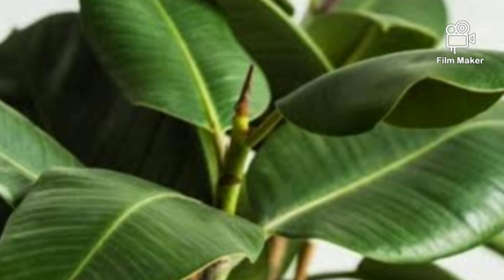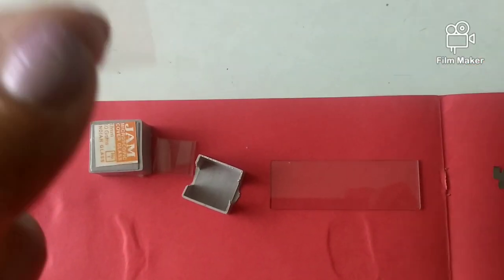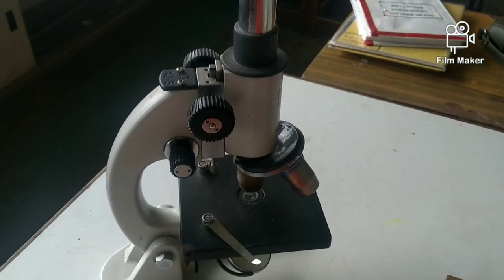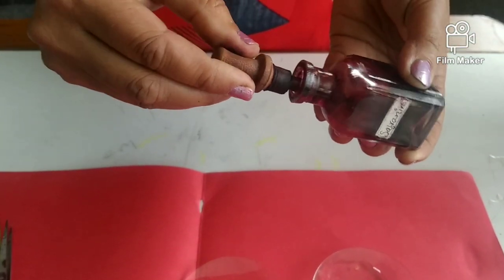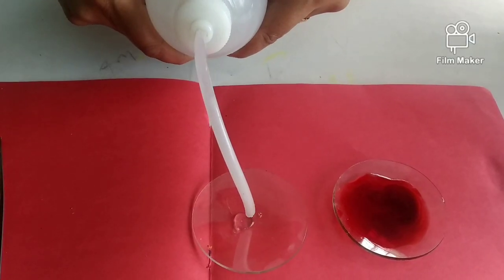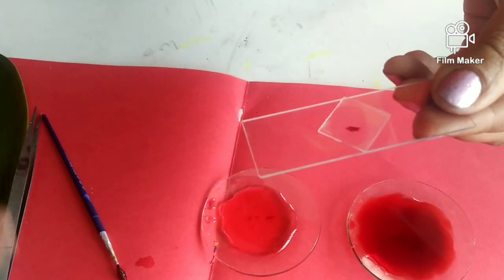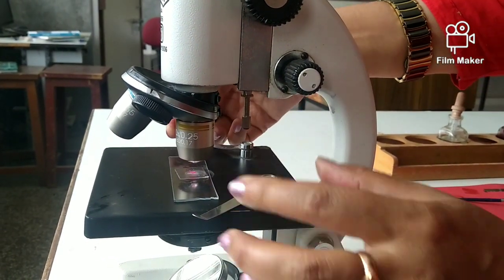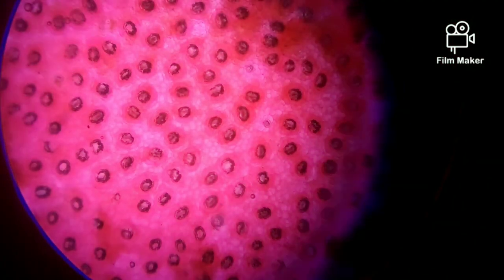Science| Activity| Stomata under microscope